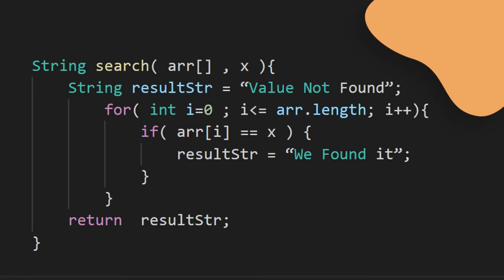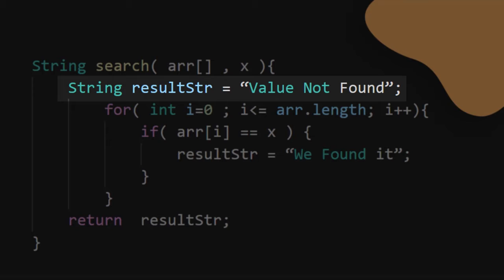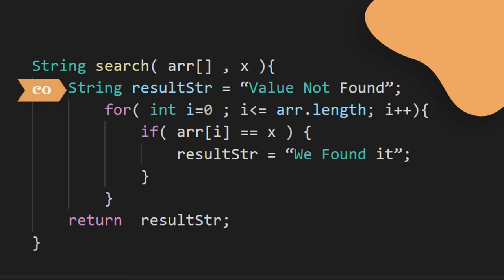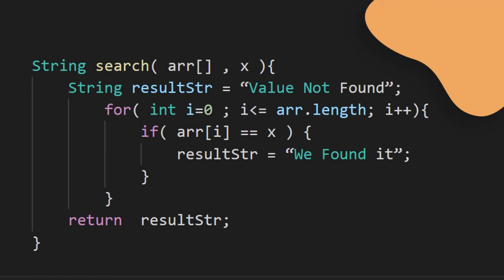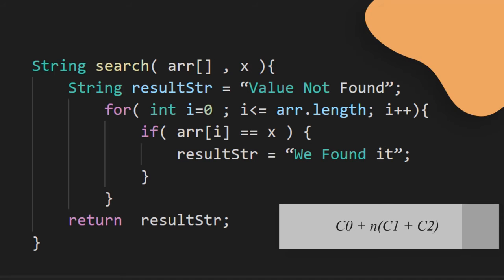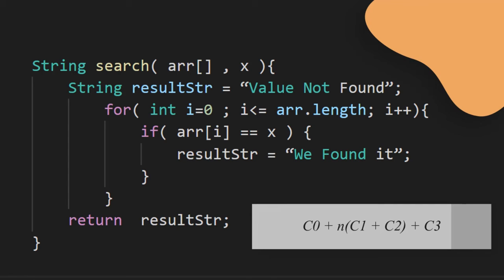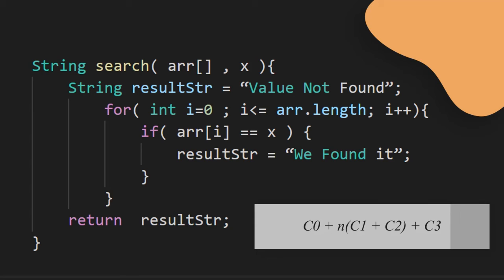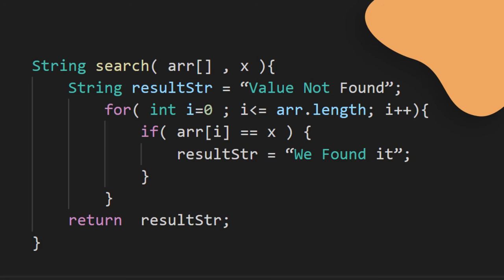Understanding the Complexity of Algorithms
The time complexity of an algorithm is the total amount of time required by an algorithm to complete its execution. In simple words, every piece of code we write takes time to execute. The time taken by any piece of code to run is known as the time complexity of that code.